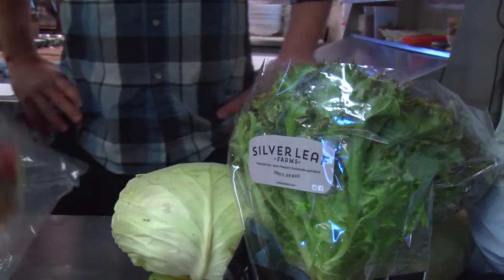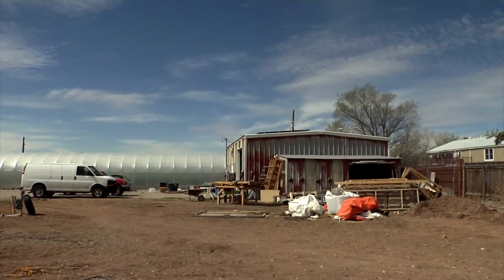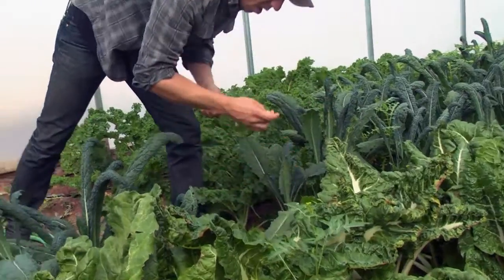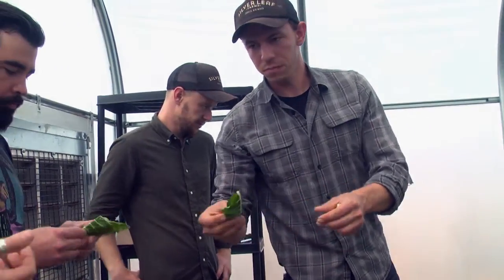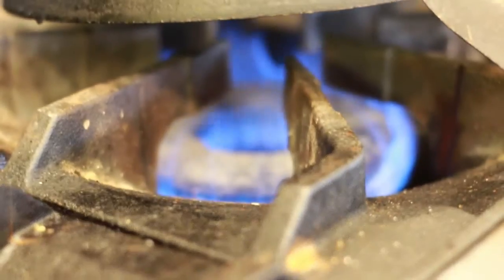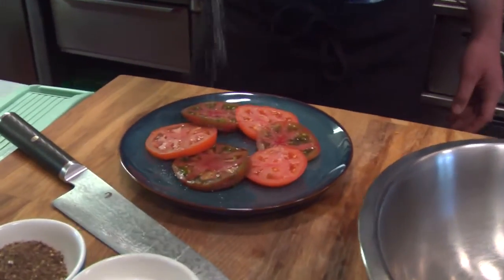Digging In: A recipe for sustainability, Episode 01 Radish and Rye and Silver Leaf Farms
In this series, Digging In, we bring a chef to a farm to explore how the relationship between chef and farmer can work. We want to answer the following questions: What does local farming entail? Is it financially possible for restaurants to execute seasonal menus using produce from within our state borders? Does this matter to diners?

In this first episode we begin to seek out the answers to these questions.